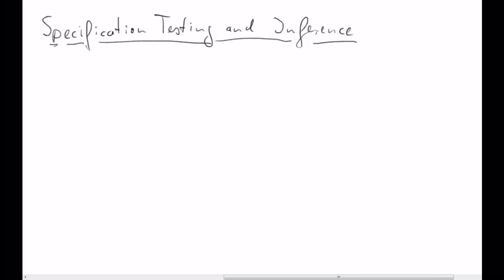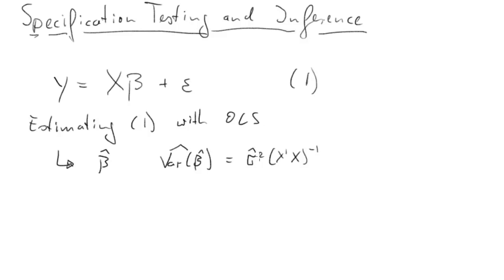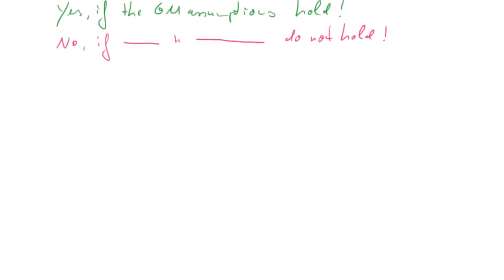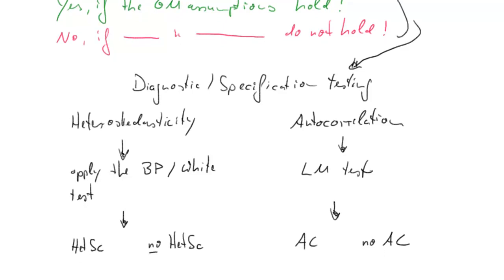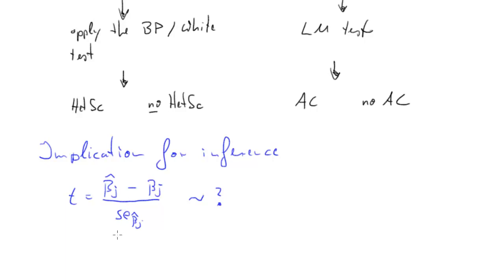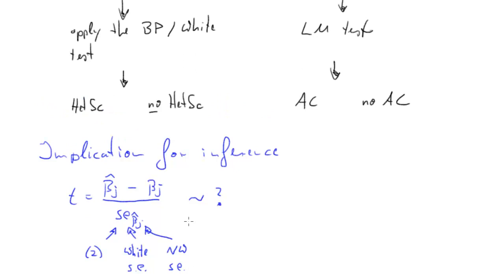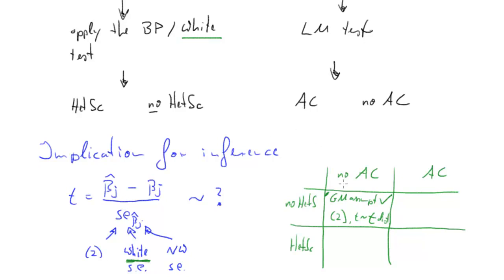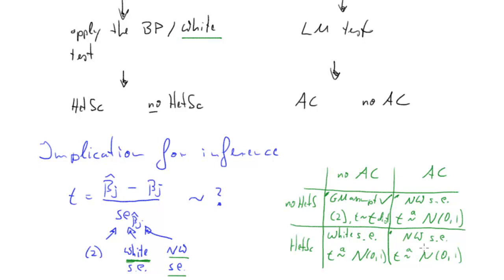ECON61001 Diagnostic Testing and Robust Inference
Overview of the problem at hand